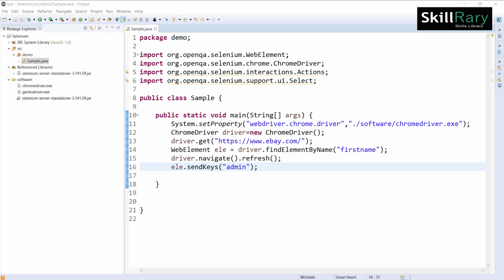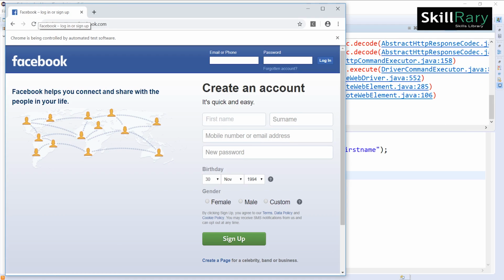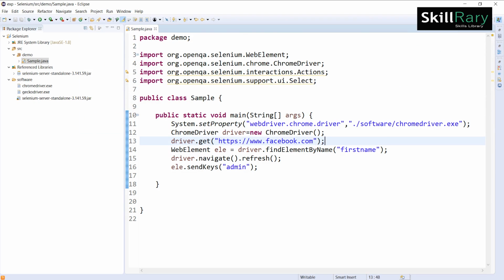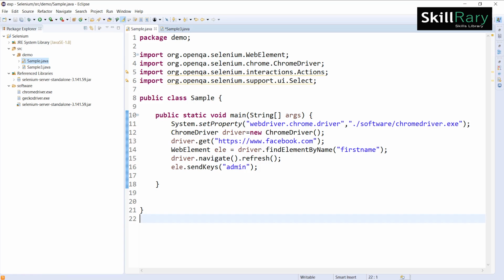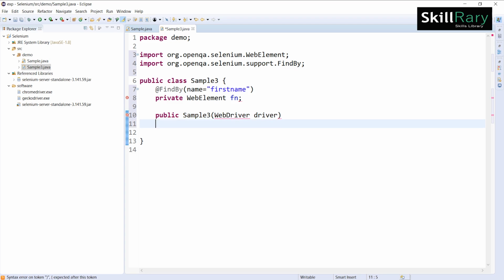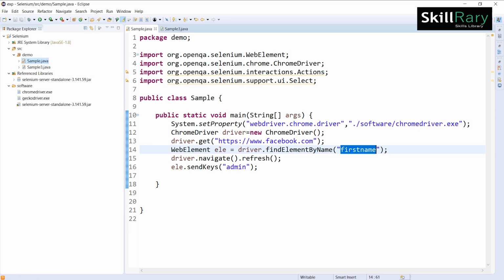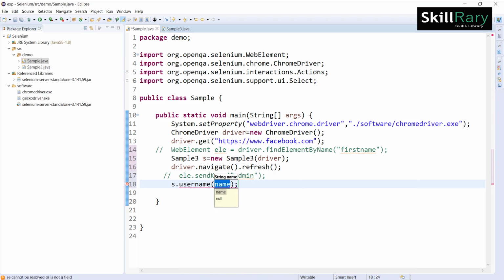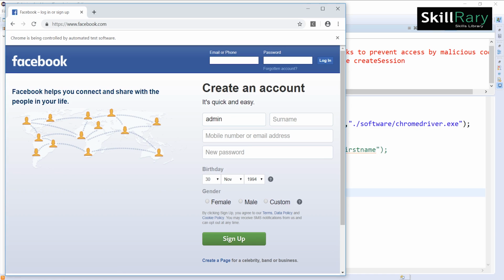How to Handle StaleElementReferenceException in Java Selenium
This video clearly explains how to handle Stale Element Reference Exception in Java Selenium

Stale Element means an old element or no longer available element. Assume there is an element that is found on a web page referenced as a WebElement in WebDriver. If the DOM changes then the WebElement goes stale. If we try to interact with an element that is staled then the StaleElementReferenceException is thrown.

Build info: version: '3.141.59', revision: 'e82be7d358', time: '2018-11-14T08:25:53'
System info: host: 'SKILLRAY', ip: '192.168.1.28', os.name: 'Windows 10', os.arch: 'amd64', os.version: '10.0', java.version: '1.8.0_191'
Driver info: org.openqa.selenium.chrome.ChromeDriver
Capabilities {acceptInsecureCerts: false, browserName: chrome, browserVersion: 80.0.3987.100, chrome: {chromedriverVersion: 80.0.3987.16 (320f6526c1632..., userDataDir: C:\Users\HP\AppData\Local\T...}, goog:chromeOptions: {debuggerAddress: localhost:62674}, javascriptEnabled: true, networkConnectionEnabled: false, pageLoadStrategy: normal, platform: WINDOWS, platformName: WINDOWS, proxy: Proxy(), setWindowRect: true, strictFileInteractability: false, timeouts: {implicit: 0, pageLoad: 300000, script: 30000}, unhandledPromptBehavior: dismiss and notify}
Session ID: 9b3e0bc31c47120c4493bf699d10b0ac
at sun.reflect.NativeConstructorAccessorImpl.newInstance0(Native Method)
at sun.reflect.NativeConstructorAccessorImpl.newInstance(Unknown Source)
at sun.reflect.DelegatingConstructorAccessorImpl.newInstance(Unknown Source)
at java.lang.reflect.Constructor.newInstance(Unknown Source)
atorg.openqa.selenium.remote.http.W3CHttpResponseCodec.createException(W3CHttpResponseCodec.java:187)
atorg.openqa.selenium.remote.http.W3CHttpResponseCodec.decode(W3CHttpResponseCodec.java:122)
atorg.openqa.selenium.remote.http.W3CHttpResponseCodec.decode(W3CHttpResponseCodec.java:49)
at org.openqa.selenium.remote.HttpCommandExecutor.execute(HttpCommandExecutor.java:158)
atorg.openqa.selenium.remote.service.DriverCommandExecutor.execute(DriverCommandExecutor.java:83)
at org.openqa.selenium.remote.RemoteWebDriver.execute(RemoteWebDriver.java:552)
at org.openqa.selenium.remote.RemoteWebElement.execute(RemoteWebElement.java:285)
at org.openqa.selenium.remote.RemoteWebElement.sendKeys(RemoteWebElement.java:106)
at demo.Sample.main(Sample.java:15)

 Learn from Industry Experts with 18+ years of experience
 Updated Curriculum
 Access to Cloud Labs
 Practical Training with Live Projects| Industry Cases
 Assessments
 Placement Assistance
 Grooming Session
 Certificate

For regular updates on the latest courses and assessments or certifications,